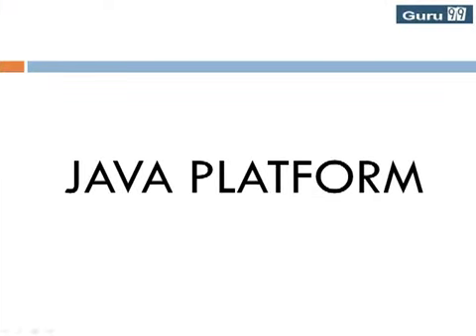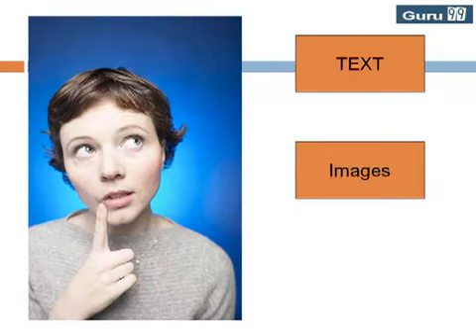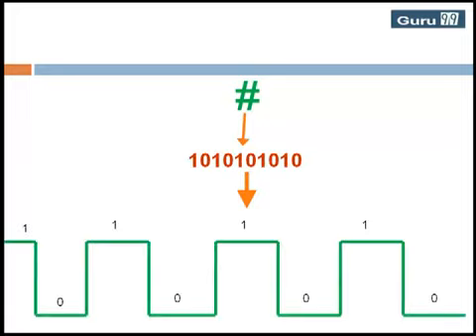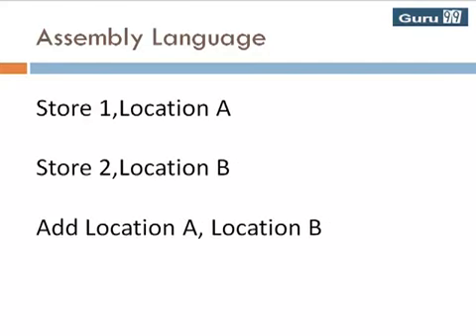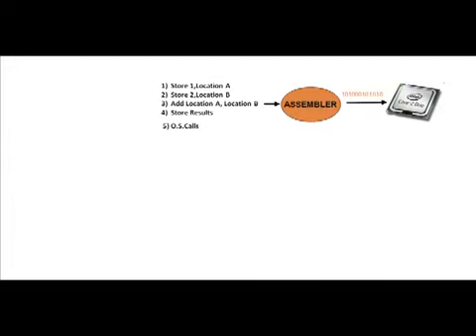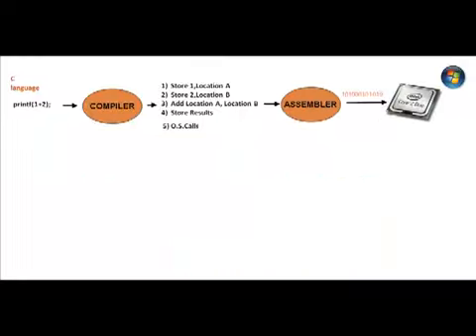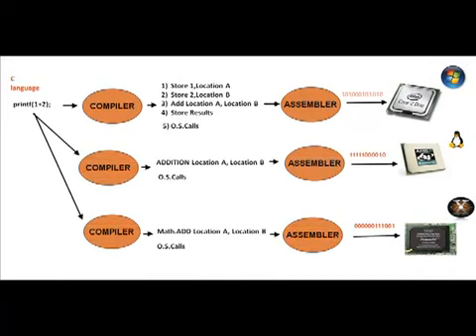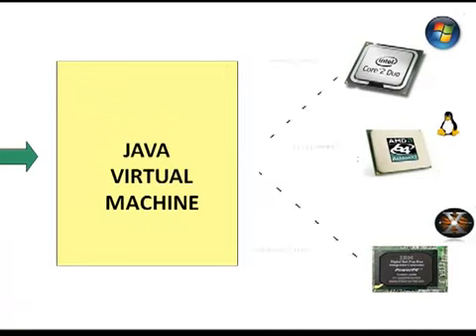What is Java Platform